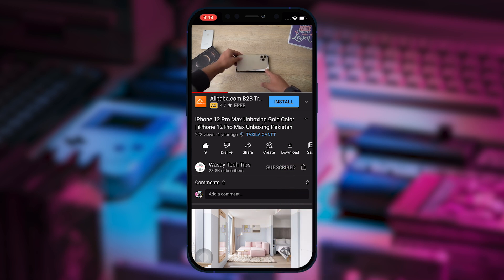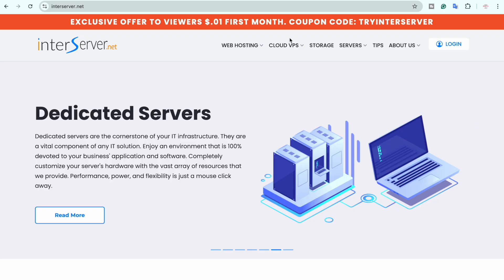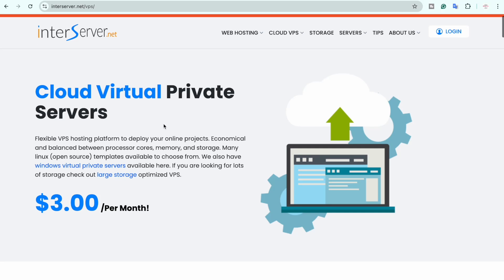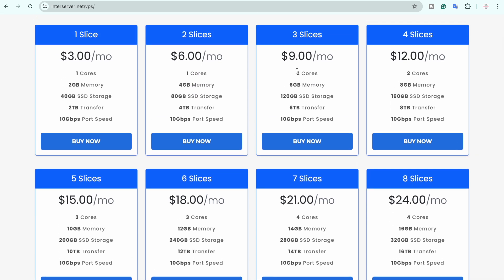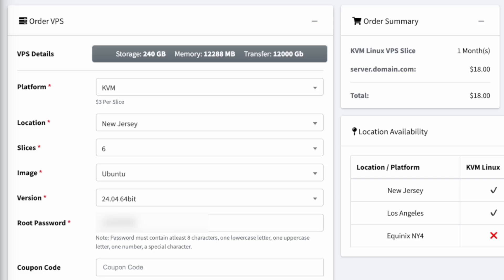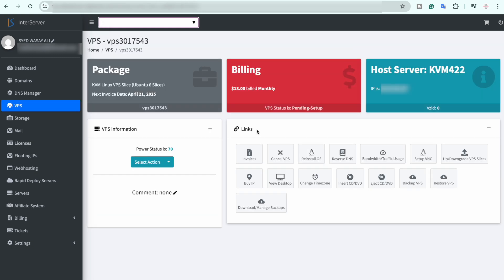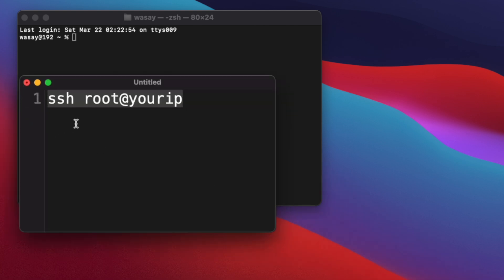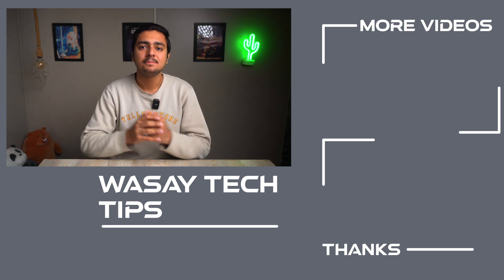How to Buy VPS from InterServer 2025 | How to Buy Virtual Private Server 2025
How to Buy VPS from InterServer 2025
How to Buy Virtual Private Server 2025

🔧 Gear that I use:
🔨 Primary Camera:   Sony a6400
🔨 Lens:   Sigma 18-50mm f/2.8
🔨 Secondary Camera:   iPhone 11 Pro
🔨 Microphone:   DJI Mic

⏱ Timestamps
 00:00  Intro
 00:27  What is VPS?
 01:13  Select VPS Specs
 03:14  Login
 03:30  Place Order
 04:56  VPS Purchased
 05:06  VPS Deployed
 05:28  Access VPS
 06:33  Outro
tags
interserver,
vps,
vps hosting,
vps server,
deploy vps server,
buy vps server